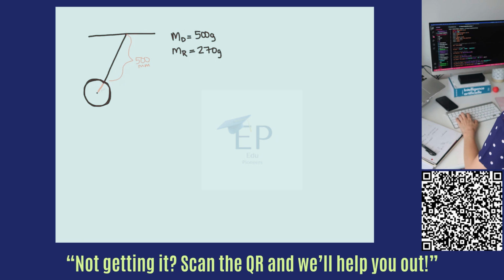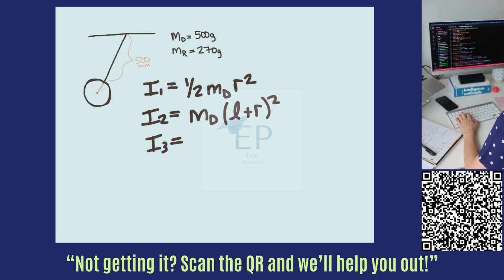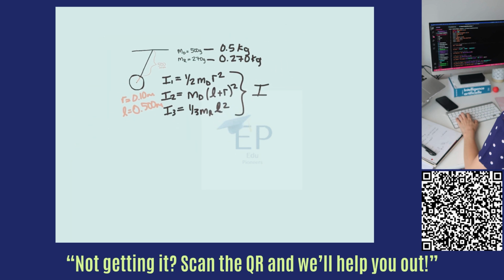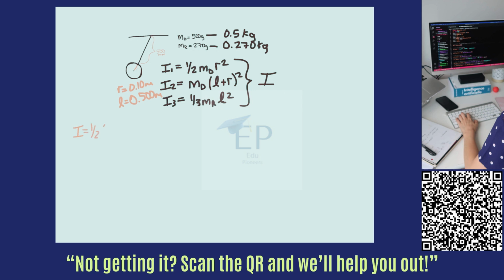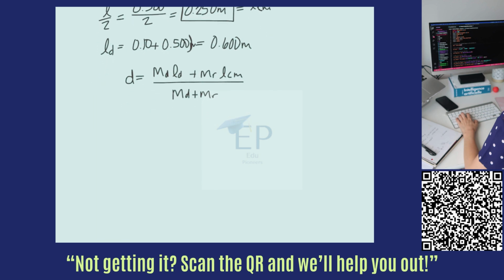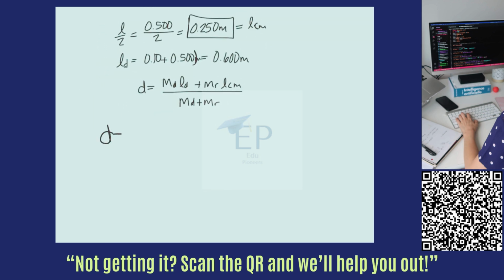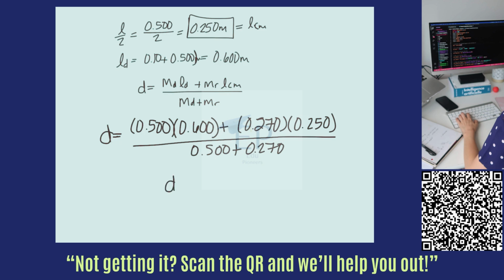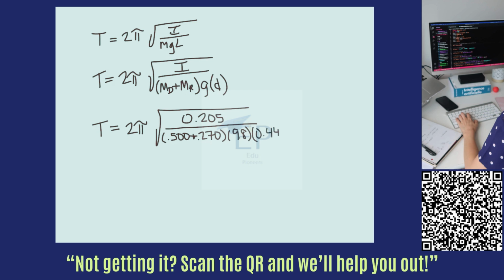In Fig. the pendulum consists of a uniform disk with radius and mass 500 attached to a unifor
In Fig.   the pendulum consists of a uniform disk with radius   and mass 500   attached to a uniform rod with length   and mass 270 g. (a) Calculate the rotational inertia of the pendulum about the pivot point. (b) What is the distance between the pivot point and the center of mass of the pendulum? (c) Calculate the period of oscillation.